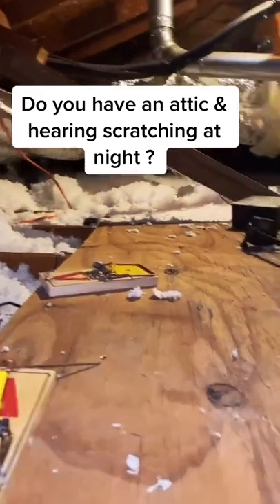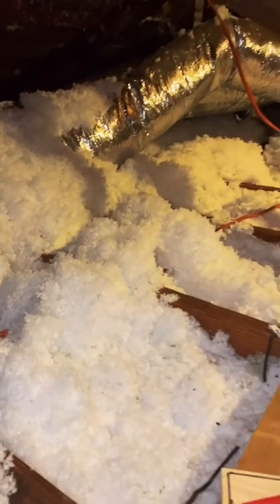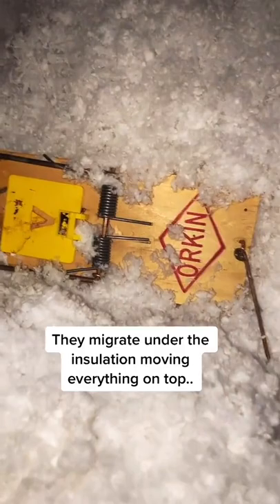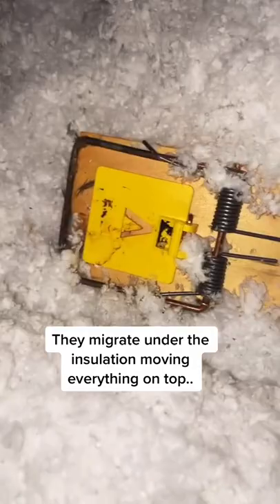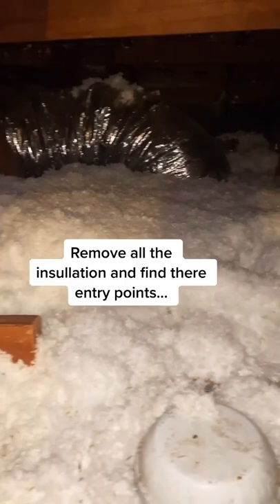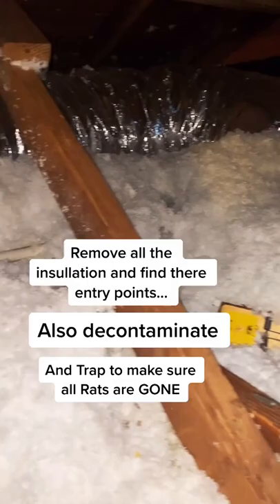Big FREAKING nest in the attic...what is this??